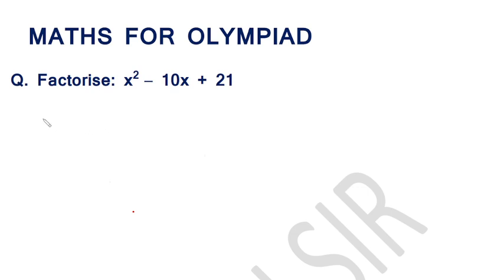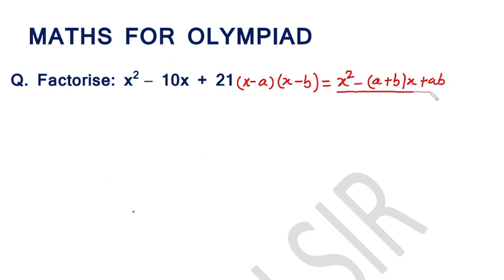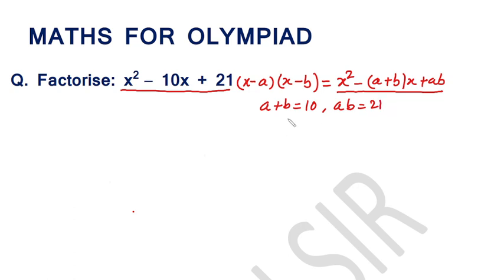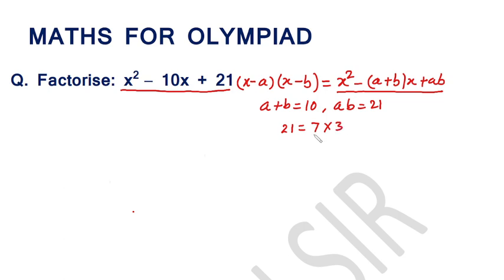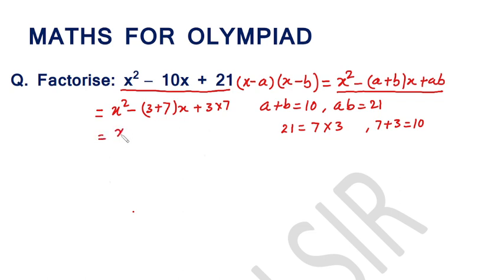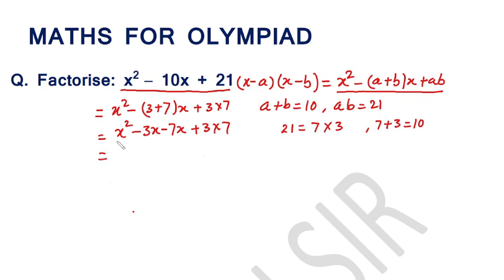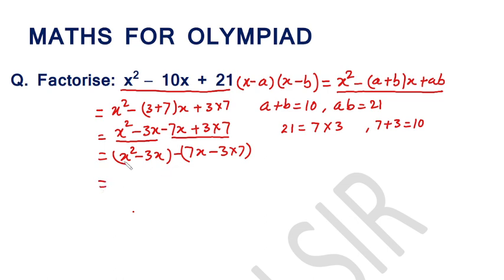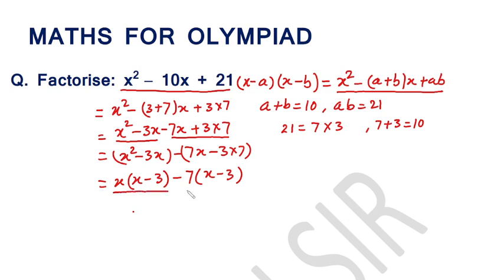MATHS FOR OLYMPIAD PART-21